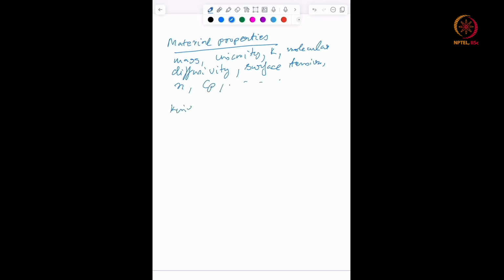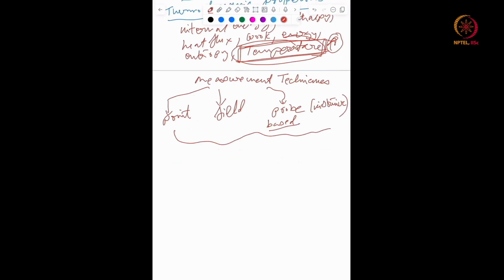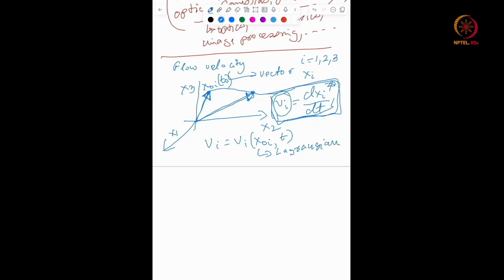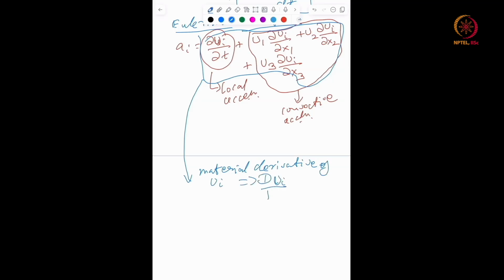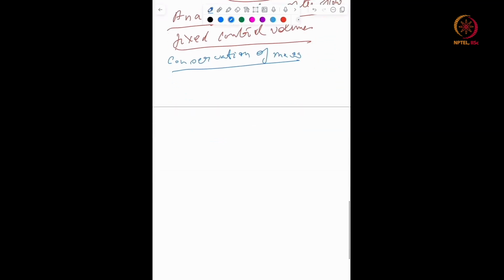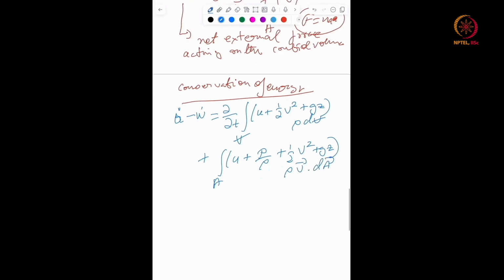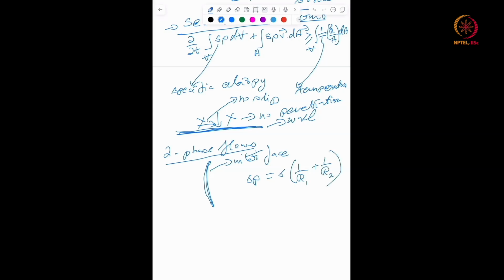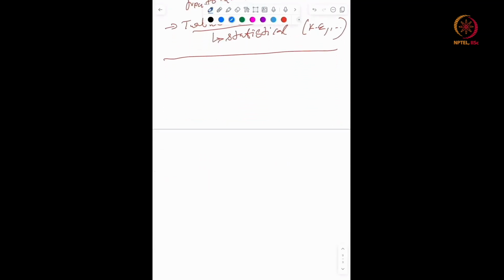Lec 01 Introduction to Fluids - 1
Properties of fluids, Description of Fluid Flow, Governing Equations